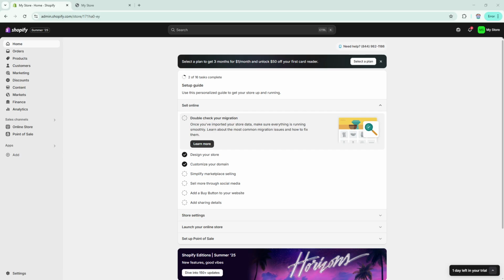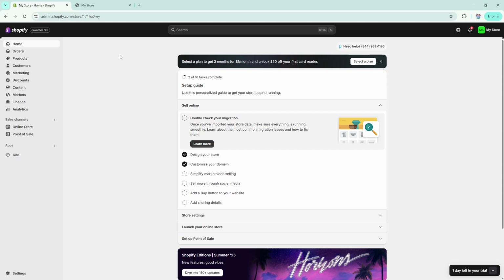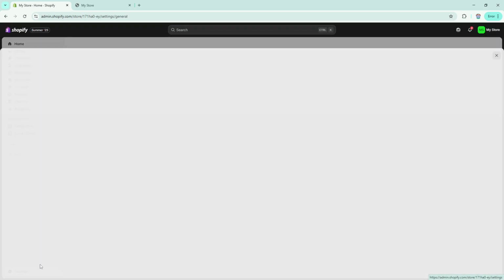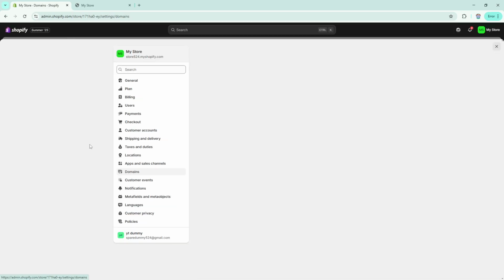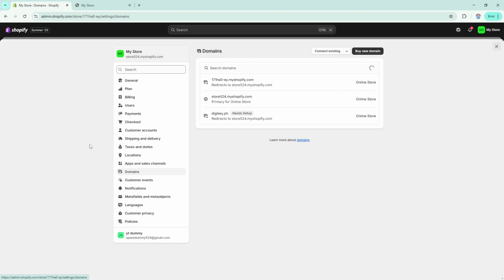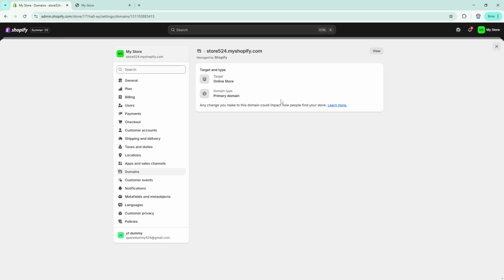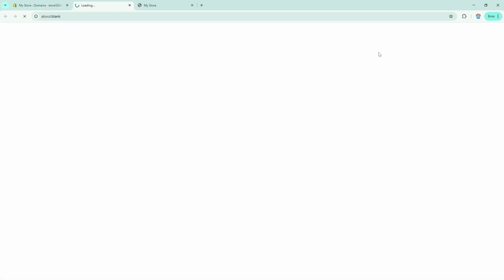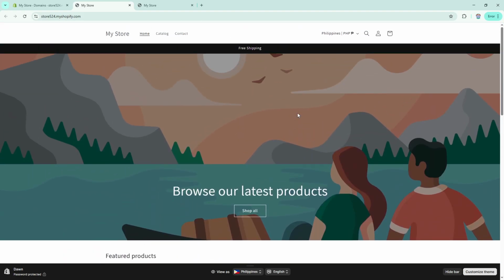Confirm if your Shopify store is active and viewable [2025 Easy Guide]